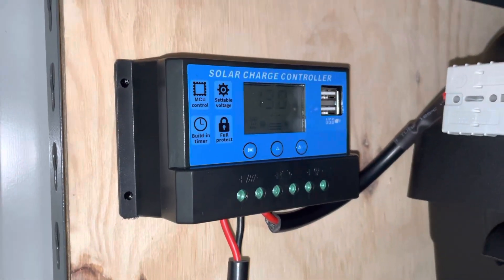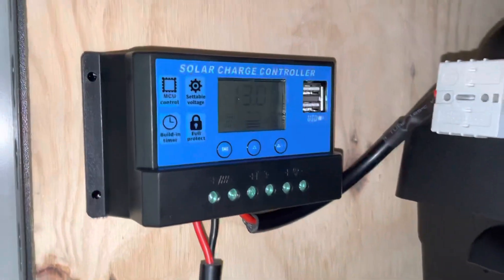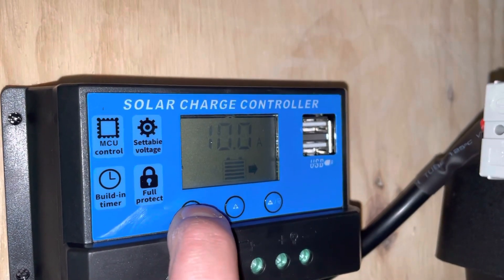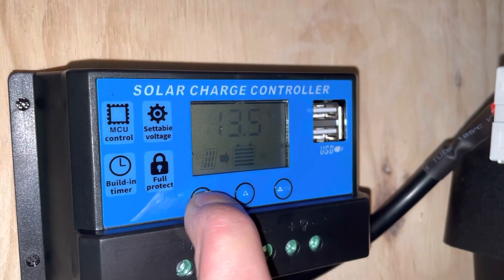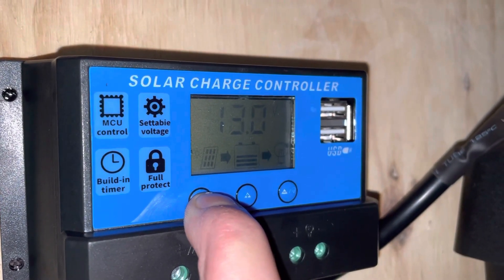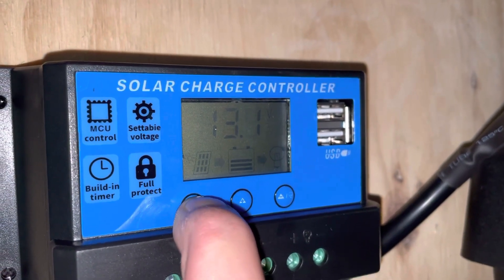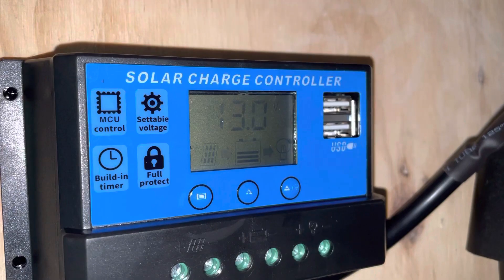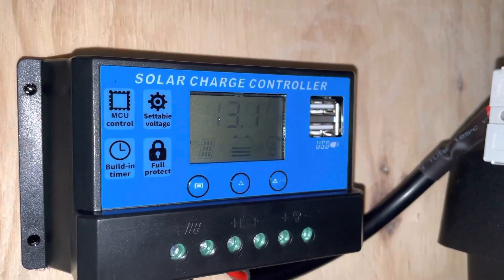Help with eBay solar charge controller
A walk through of my cheap solar charge controller. I’m hoping someone will be able to tell me what each setting is and the correct value.

I’ve watched a bunch of videos on charge controllers like this and they all seem to have a different menu structure.